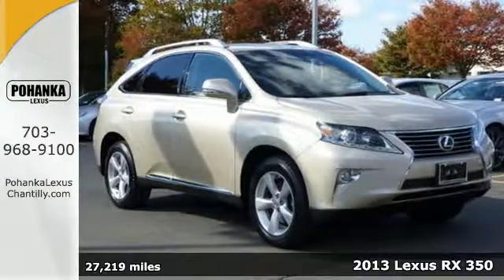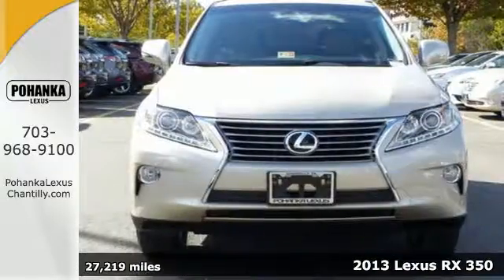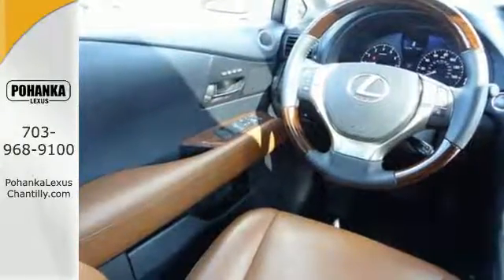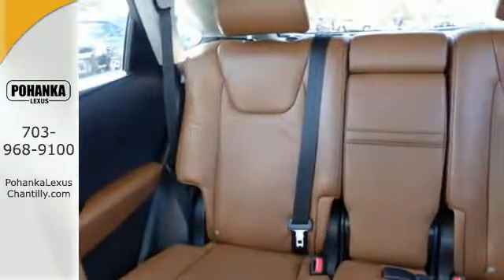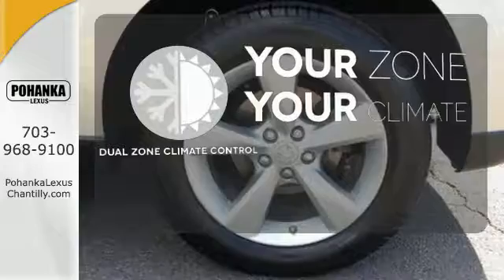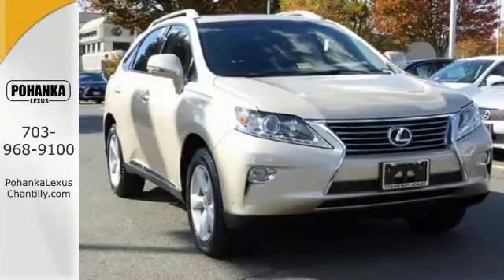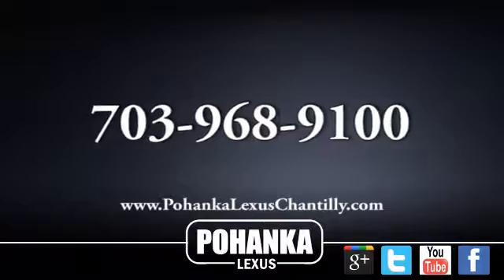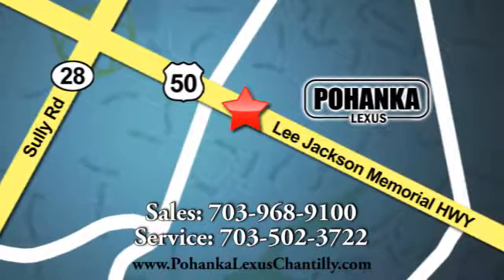Used 2013 Lexus RX 350 Chantilly Dale City VA DC, MD LP8503 - SOLD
Year: 2013
Make: Lexus
Model: RX 350
Trim: AWD 4dr
Engine: L Cyl.
Color: GOLD
Interior: PARCH
Mileage: 27219
Stock #: LP8503
VIN: JTJBK1BA5D2034845

Address:
13909 Lee Jackson Memorial Hwy